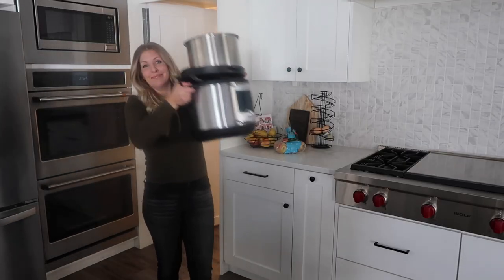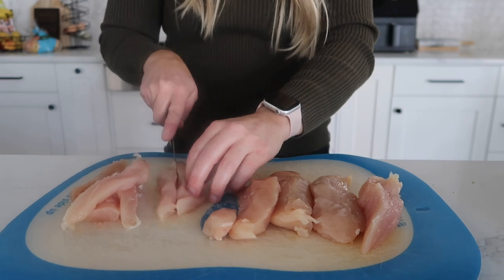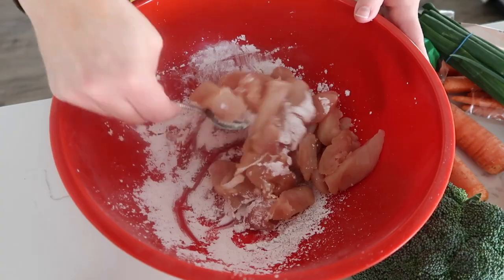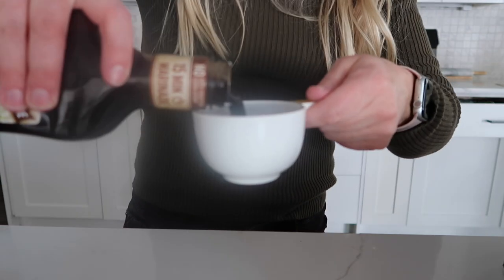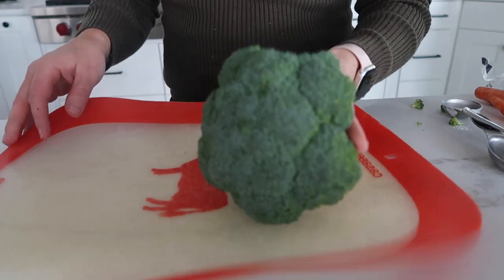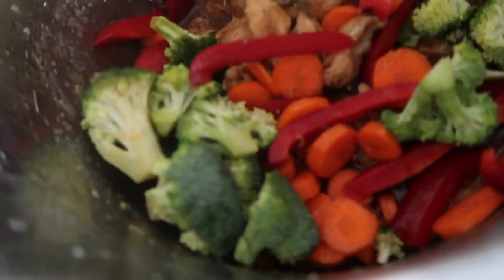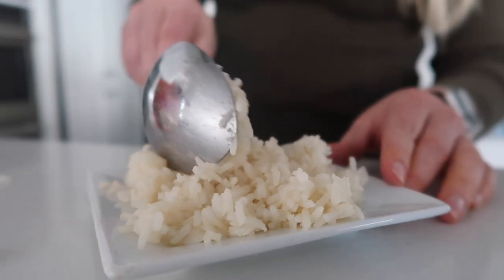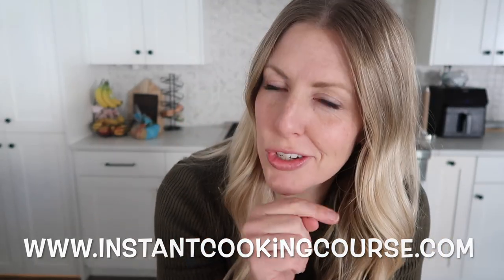EASY Instant Pot Chicken and Veggie Stir Fry - My NEW FAVORITE Instant Pot Recipe!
Need help with your Instant Pot? We can take away all the fear! for more info.

This Instant Pot Chicken and Veggie Stir Fry has delicious chicken and vegetables! It is the perfect weeknight dinner on a busy night! It comes together fast! (Unless you are holding a baby that wants to touch everything, then it takes a little bit longer!) ha ha!

Bendable cutting boards I love

Timestamps:
0:00 - Instant Pot Chicken and Veggie Stir Fry Intro
0:18 - All Ingredients needed for Instant Pot Stir Fry
0:43 - Harper is BACK
0:59 - Mix Ingredients together
1:36 - Saute the chicken
2:22 - Add Water While your chicken cooks
2:33 - Cook in the Instant Pot
2:44 - Chop up the vegetables
3:18 - Add back in your vegetables
4:08 - Add it all together